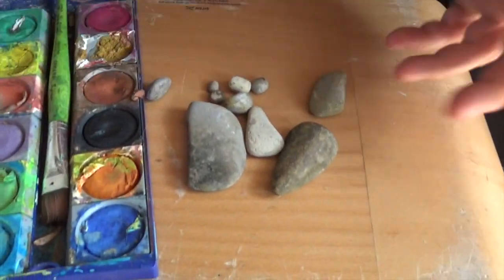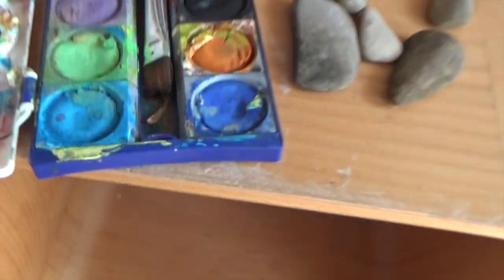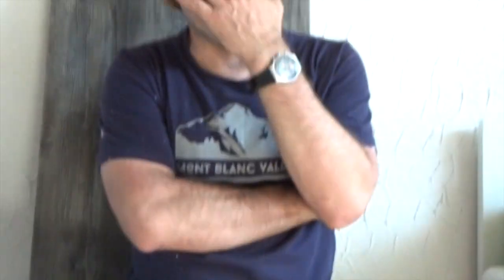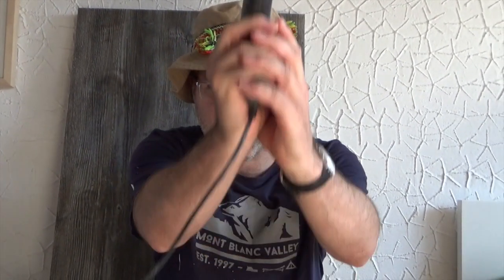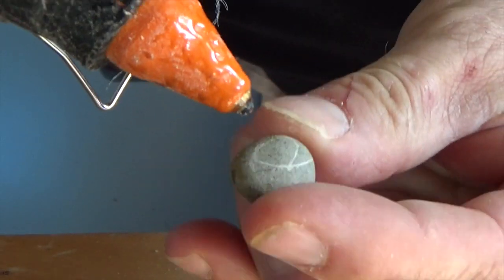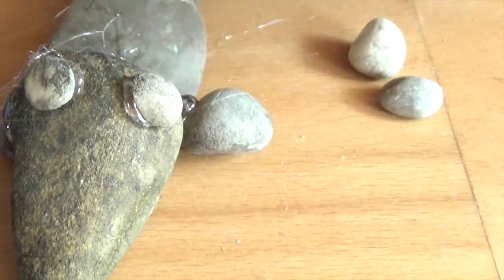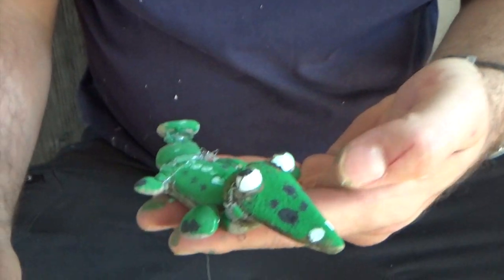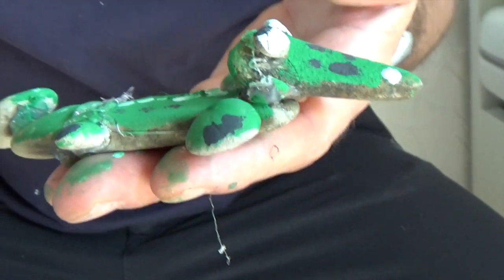Making animals out of stones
Making animals out of stones is easier than you think. You can keep the kids busy, but please don't let the hot glue gun out of your hands. We make an aligator / crocodile out of pebbles. You only need a little material and you can put the funny reptile between the flowers or give it away instead of garden gnomes. This handicraft is ready in a few minutes. Kinderoutdoor.de we have the best craft ideas for children.